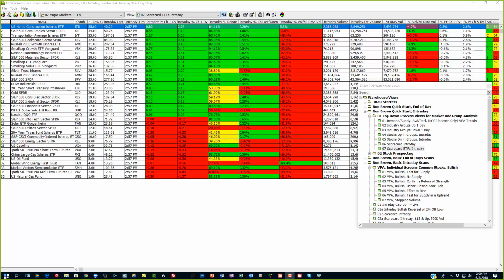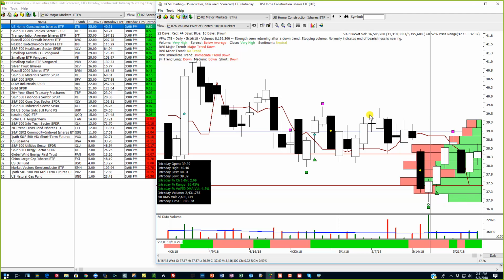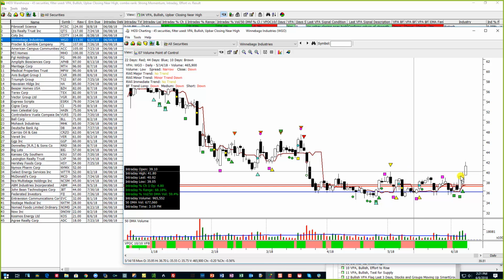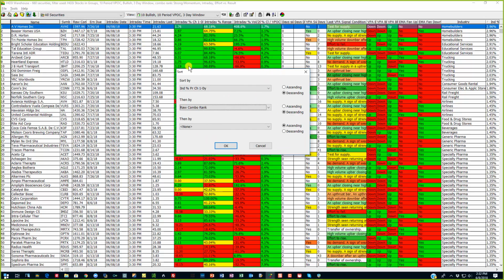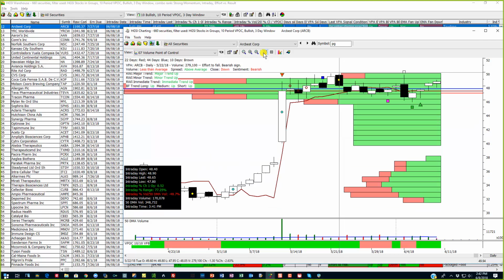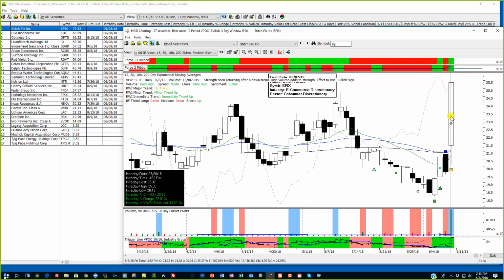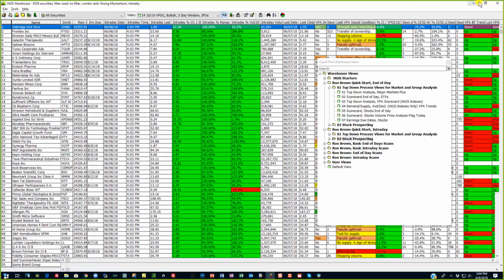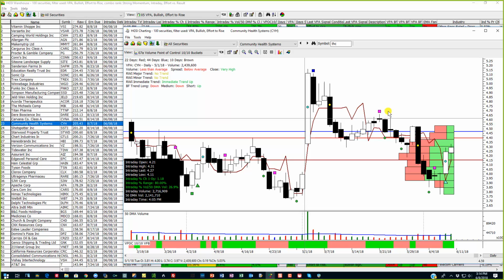Ron Brown Investing with HGSI Software. VPOC, VAP and VPA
A continuing discussion of Volume Point of Control (VPOC), Volume at Price (VAP), and Volume Price Analysis (VPA) and how to use VPOC and other scan to locate potential winning trades.